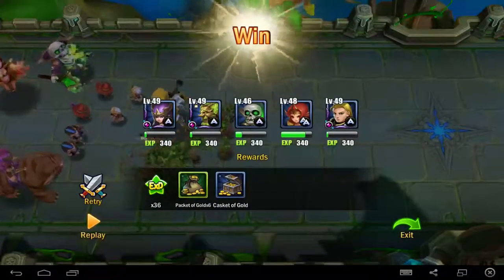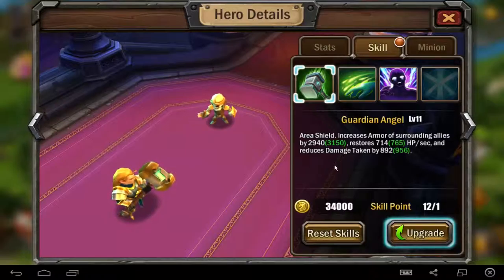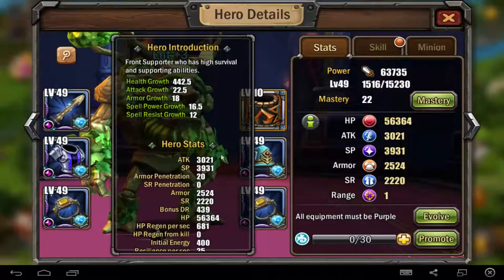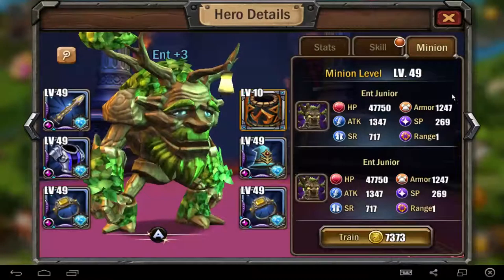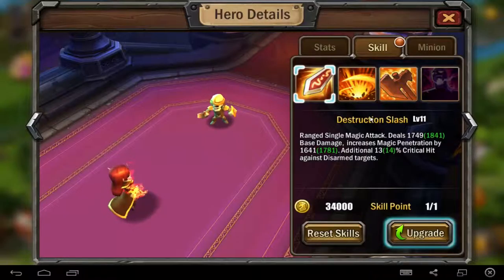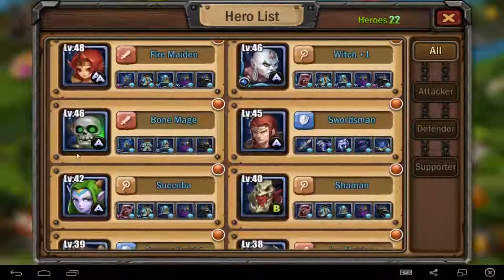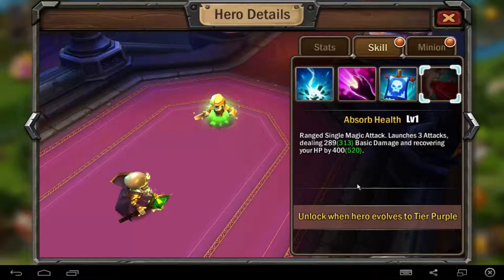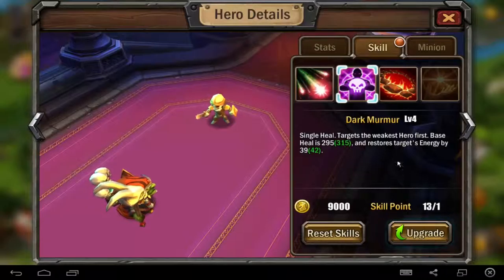Storm age Hero skil and stat Guide